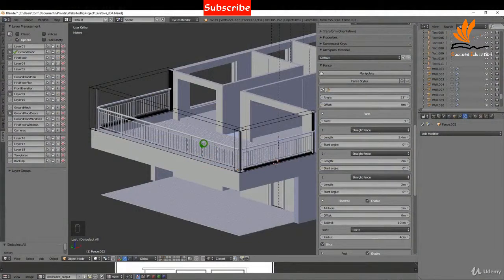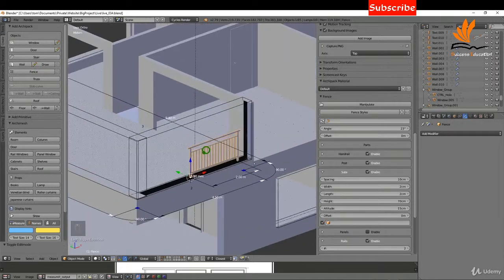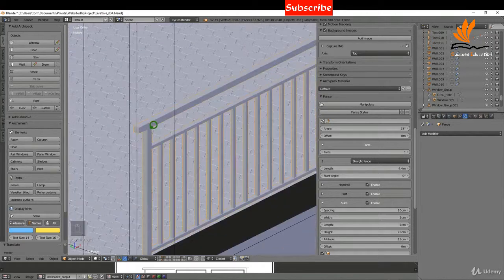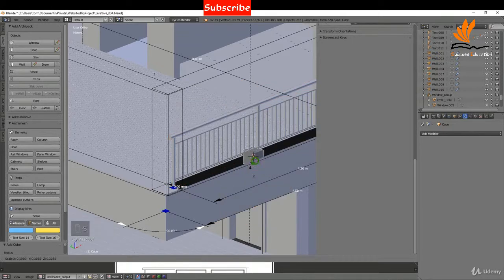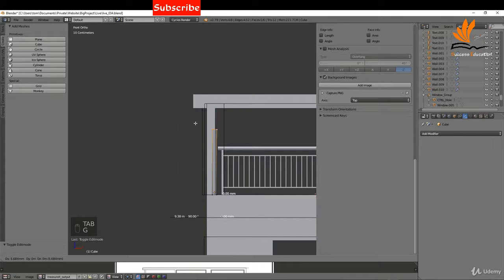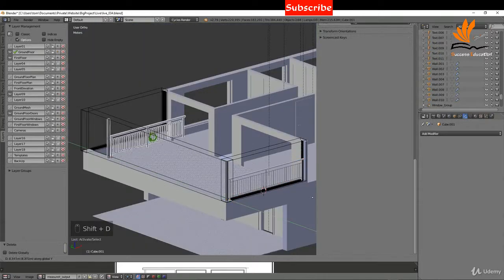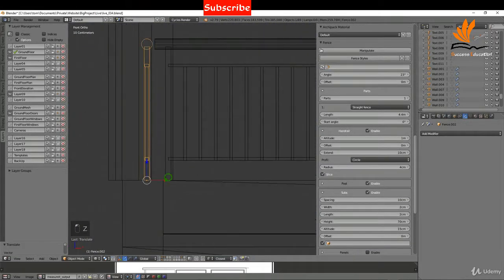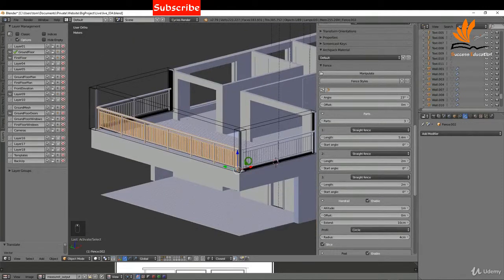1.28 Create a Balcony Railing using Archipack | Blender | Success Education